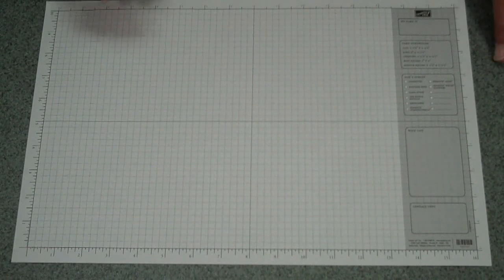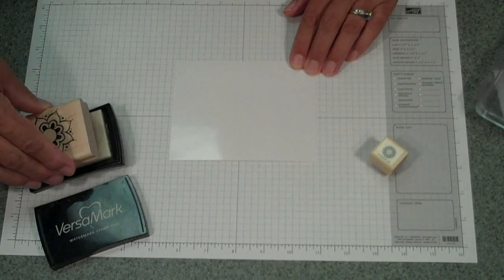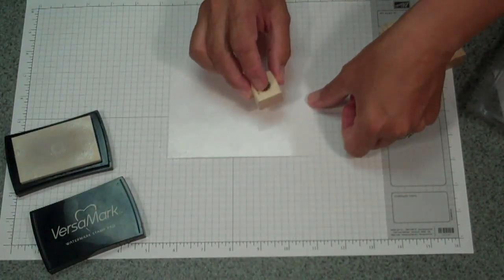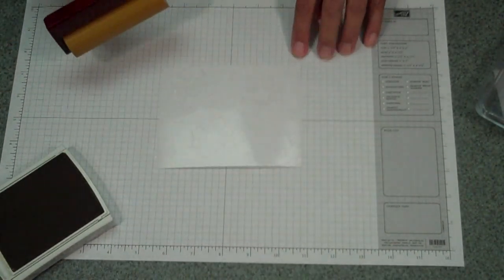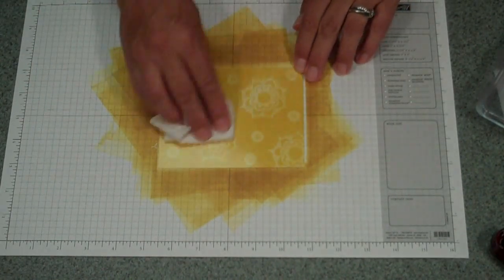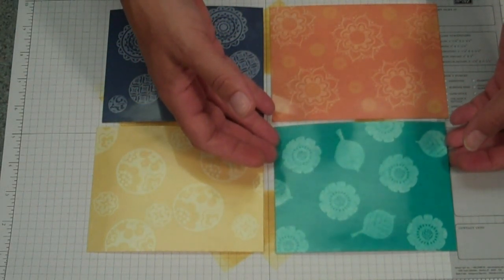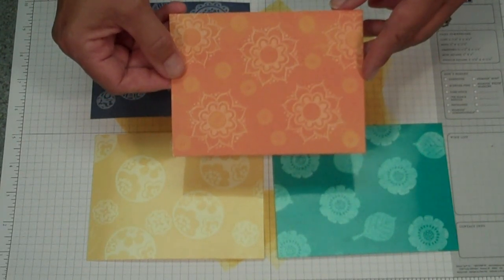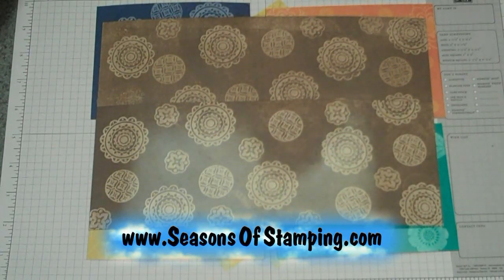VersaMark or Ghosting Technique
Turn your stamped images into glossy photo like images.
Easy technique and the results are stunning. Note: Use a water based ink like Stampin'Up! Classic ink with your VersaMark not a pigment ink such as Stampin'Up! Craft ink.  Pigment inks will not work.  Also use Stampin'Up!s Glossy Card stock.